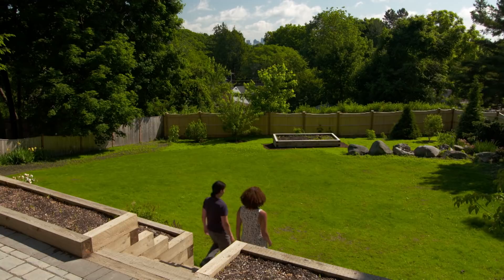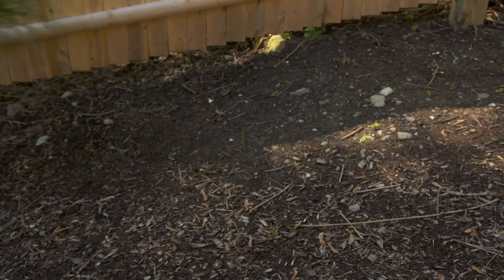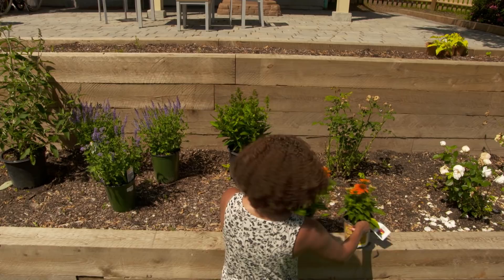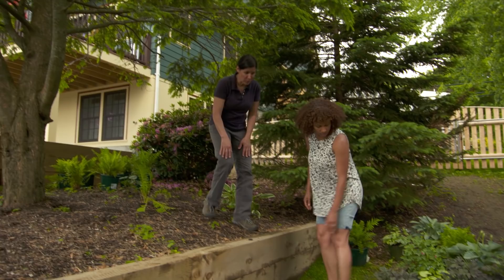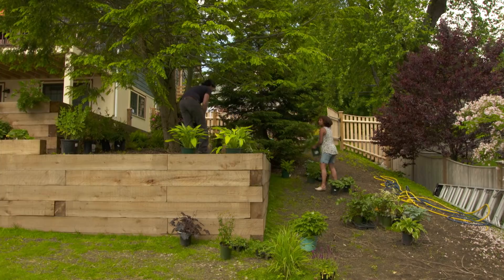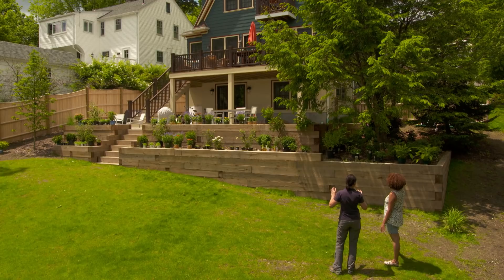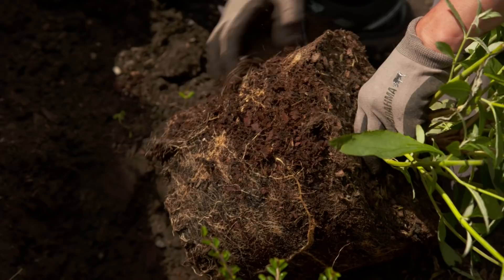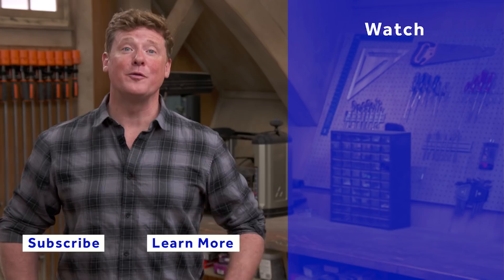How to Design a Terraced Garden | Ask This Old House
Ask This Old House landscape designer Jenn Nawada helps a homeowner select, place, and install plants for her terraced garden

Cost: $200

Tools List for Designing a Terraced Garden: [YT]
Shopping List: [YT]
Tall perennials
Short perennials
Shade tolerant plants

Steps:
 1. When working on a garden with varying heights and sun exposure, Jenn follows the following guidelines.
 2. Add grasses in the back and on the sides of the garden to act as a backdrop for the garden and to minimize other structures.
 3. Anchor stairs with symmetrical plants. She finds shrubs will better define the walking area than other types of plants.
 4. Keep taller plants on the lower terraces so that they don’t obstruct the view of the higher terraces.
 5. Add perennials with color throughout the garden for visual impact.
 6. Add creepers and other plants with texture to the lower terraces so they can grow over the edges of the planter to soften the look.
 7. Plant shade tolerant plants in the shady areas. There are shade tolerant plants with varieties of textures and colors that can make the area beautiful.
 8. Repeat plants and elements throughout the garden to make the entire garden feel cohesive.

Resources:
Jenn installed a variety of plants, depending on their location in the garden.

To minimize the fence and add a backdrop to the rest of the garden, Jenn planted maiden grass. To anchor the stairs, Jenn planted two boxwoods and two butterfly bushes. For color, she planted blue hill salvia and orange echinacea. To add texture to the lower planter, Jenn planted hens and chicks and lemon thyme.

Underneath the tree, Jenn planted snake root, Japanese painted ferns, false indigo, and bleeding heart, because they are shade tolerant and will do well under the tree.

All of these plants can be found at nurseries and some of them can be found at home centers.